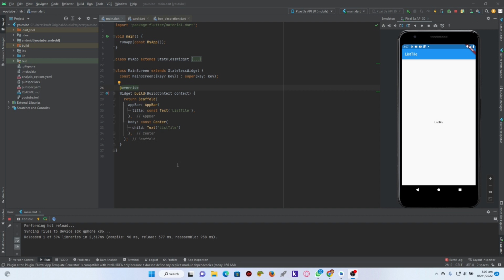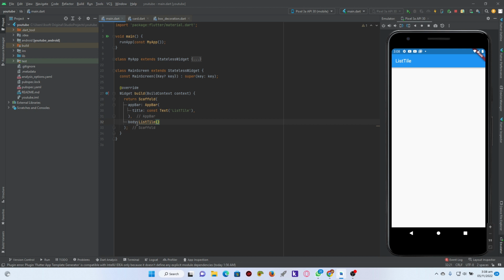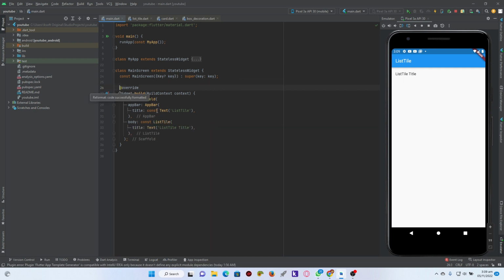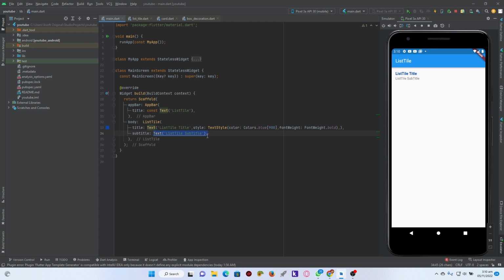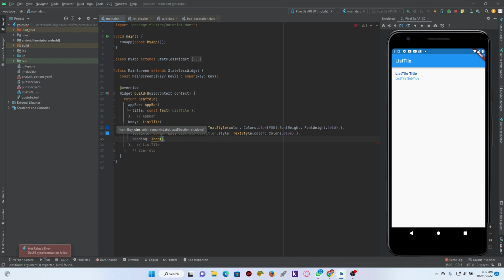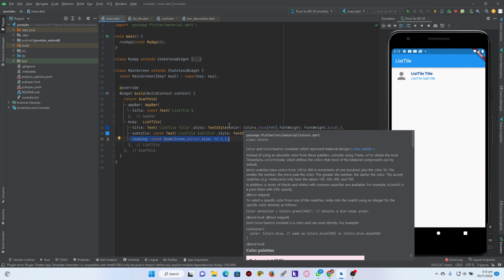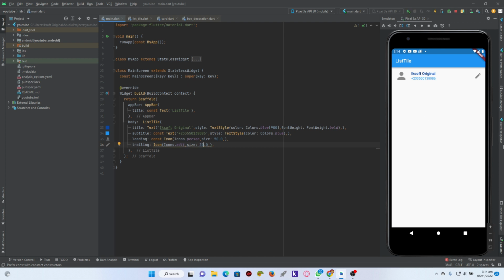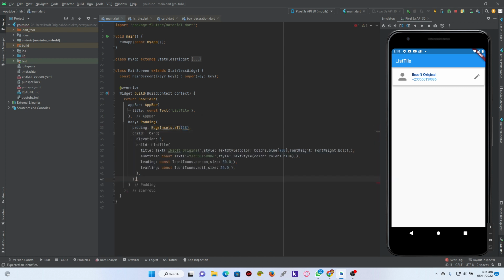ListTile in Flutter for Beginners - Deep Dive